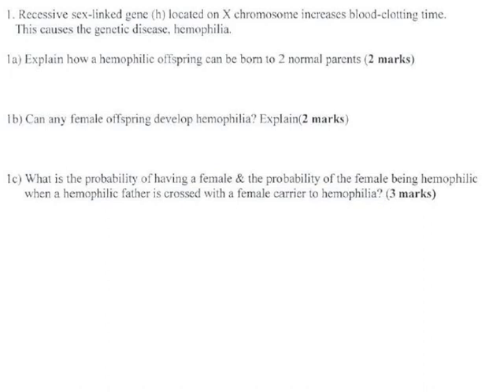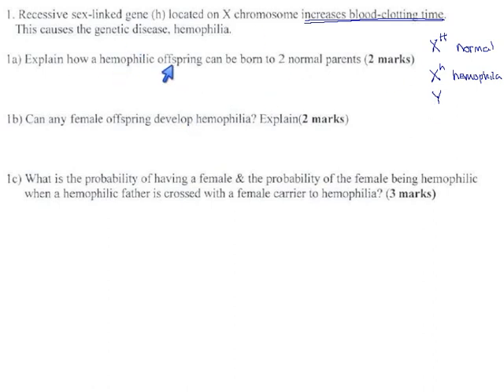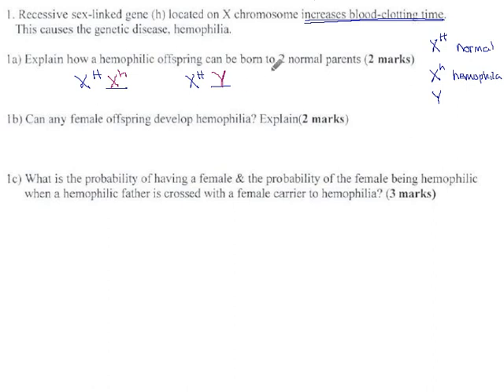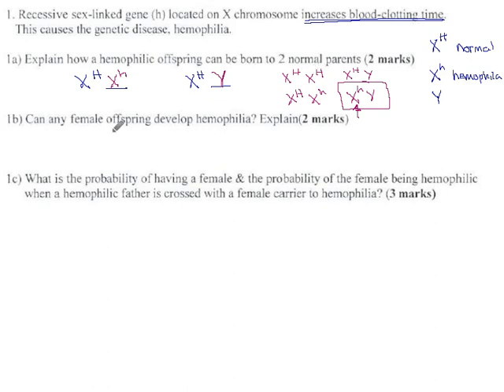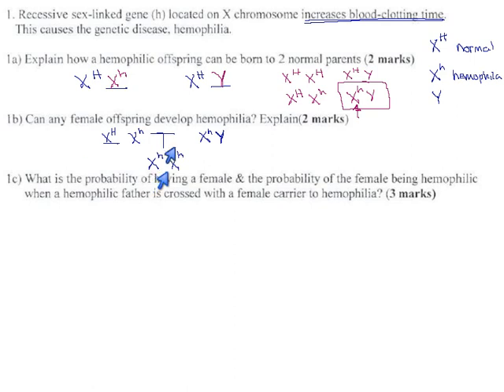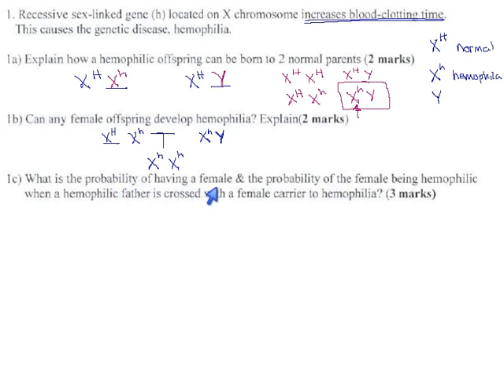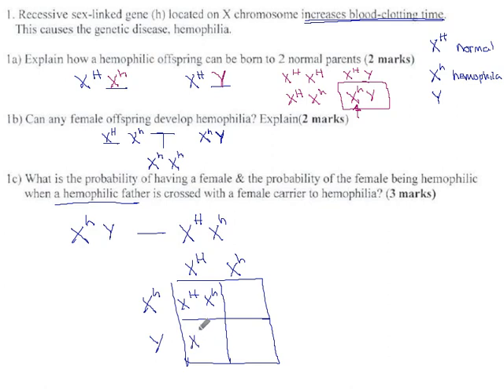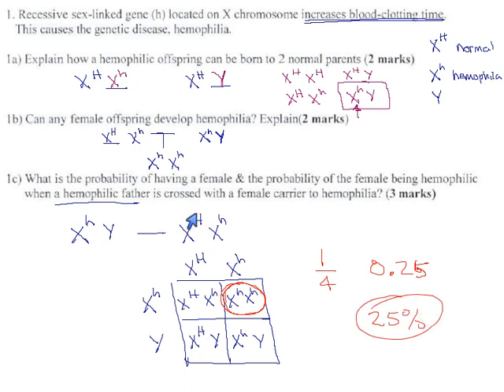64 - Sex-Linked - Hemophilia (p47)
A cross involving hemophilia, a sex-linked (more specifically, X-linked) trait.  p47, #1.